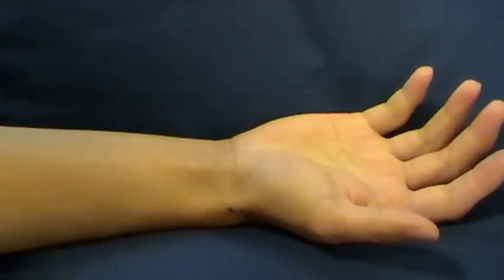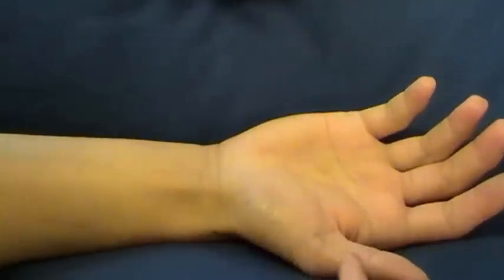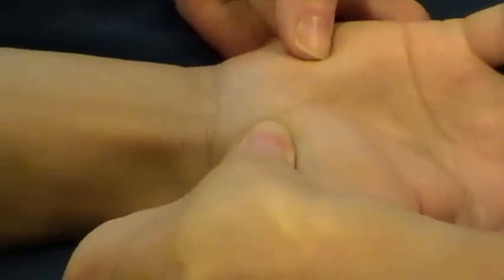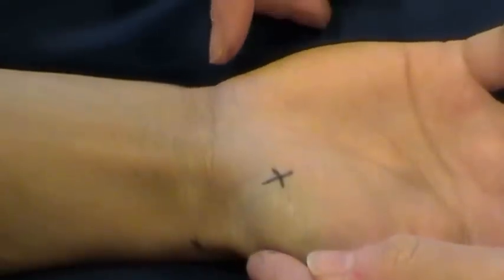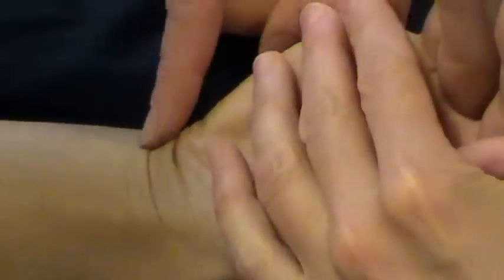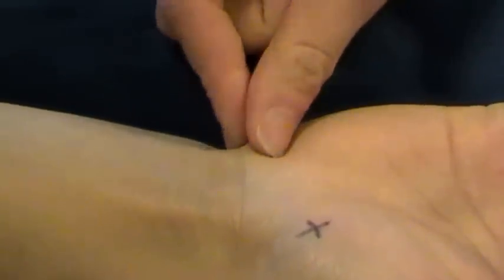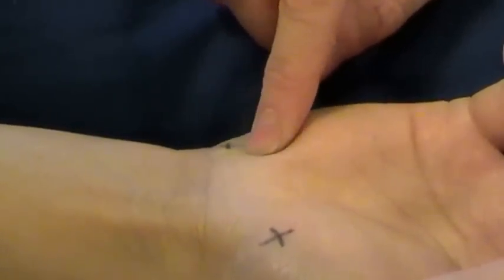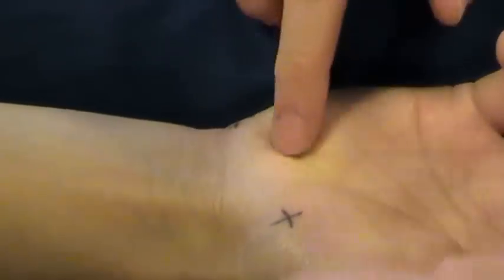Surface Anatomy: Hand, palmar aspect, model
Queen Margaret University